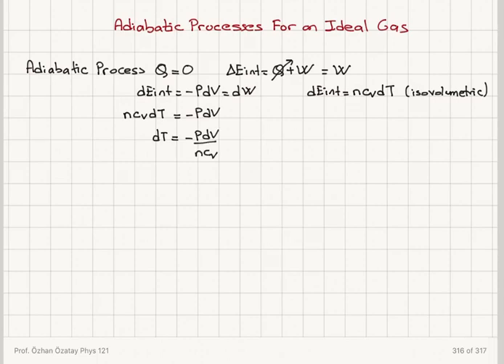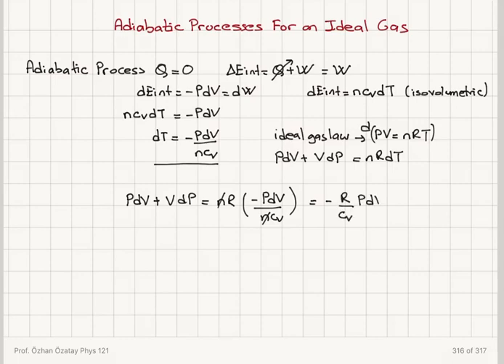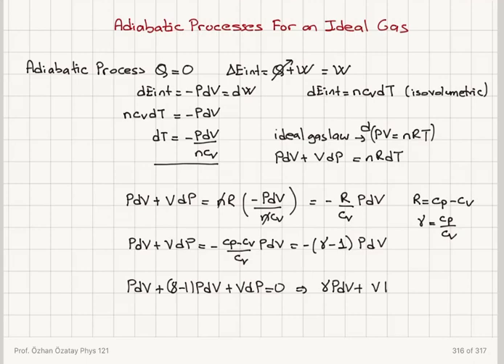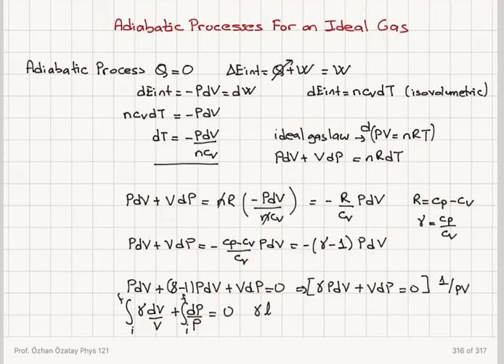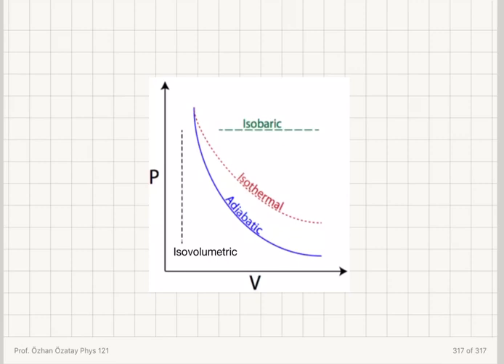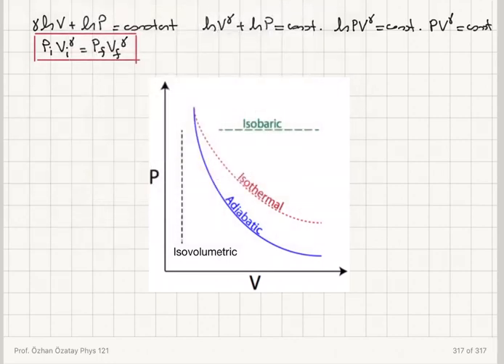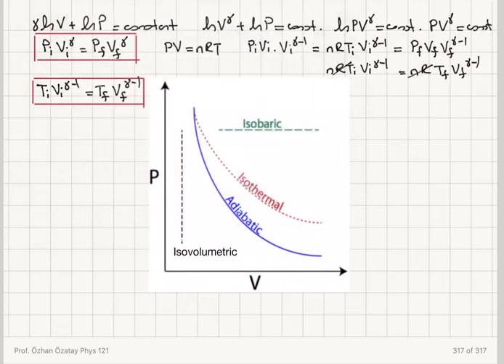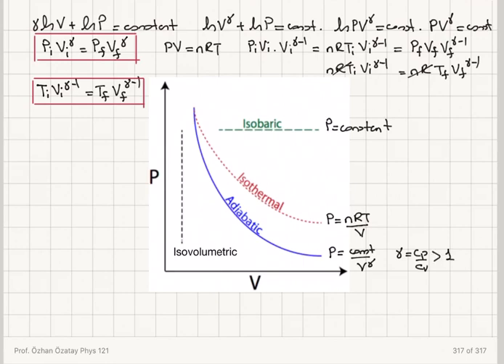Week 10-4 Adiabatic Processes For An Ideal Gas